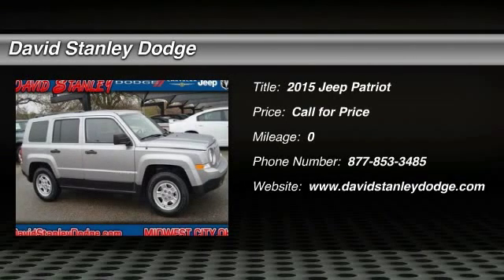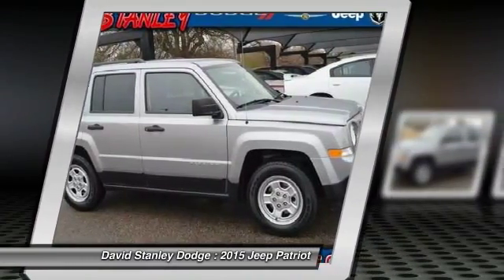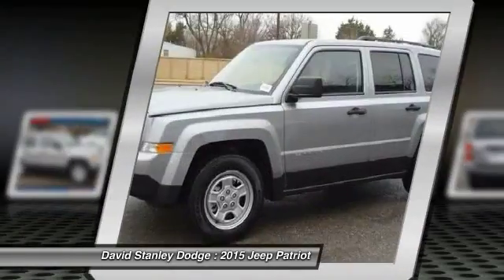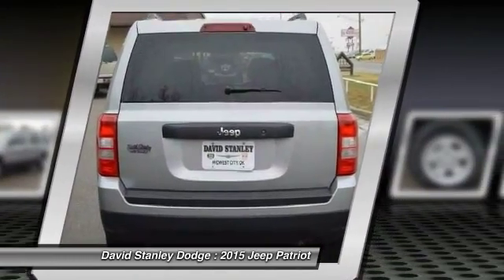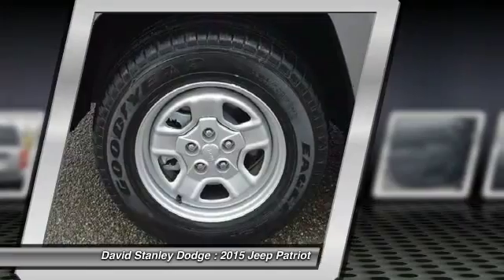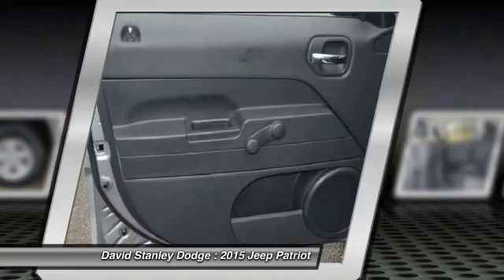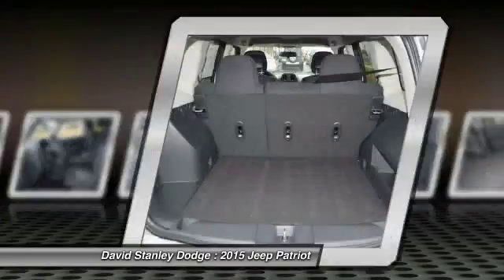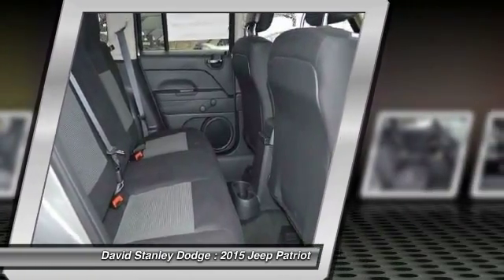2015 Jeep Patriot David Stanley Dodge JP26906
2015 Jeep Patriot Sport

You'll love this 2015 Jeep Patriot. This is a car you'll want to take home. With  miles, it features Automatic transmission and an exterior color of Billet Silver Metallic Clearcoat. Call and get in touch with David Stanley Dodge directly, and be the first to open the car door today!